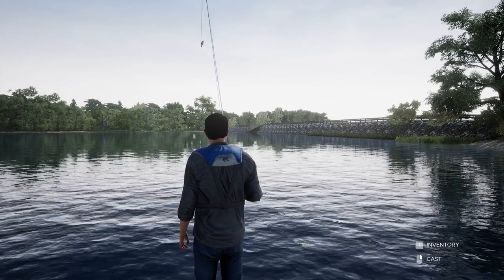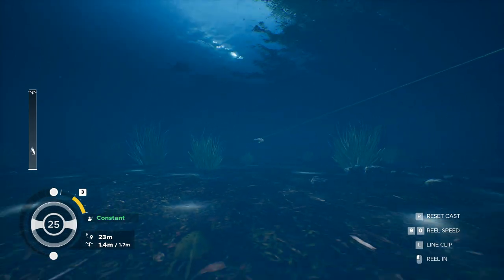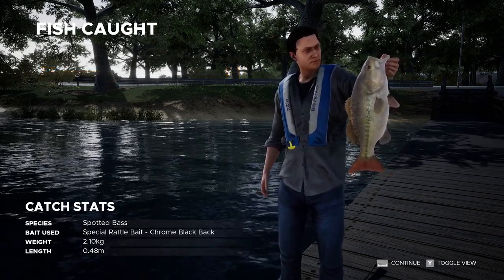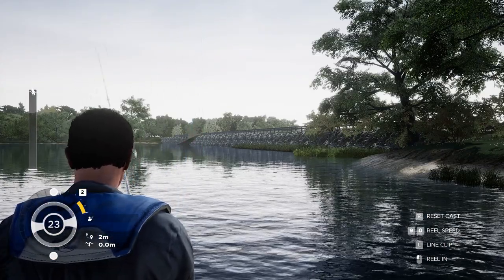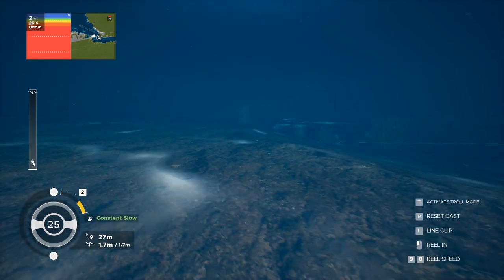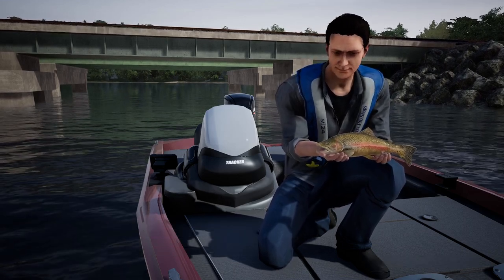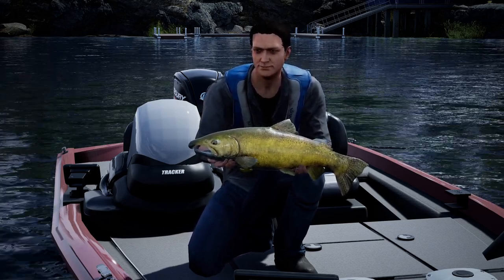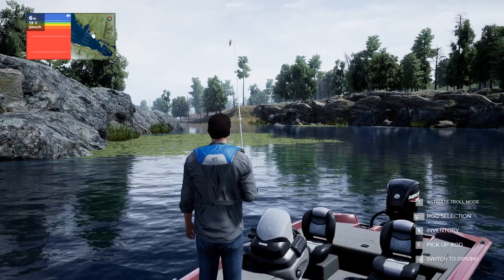Fishing Sim World Bass Pro Shops Edition | First Look | Trophy Walleye | Gameplay 1080p PC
Fully endorsed by Bass Pro Shops and featuring an array of your favourite Bass Pro Shops equipment. Choose from 8 glorious US locations from Fishing Sim World and compete in career mode or play your way in multiplayer. An underwater camera will allow you to see the moment the fish strikes lure!